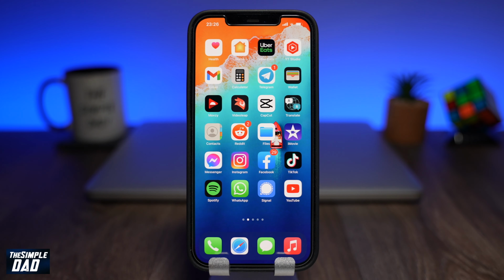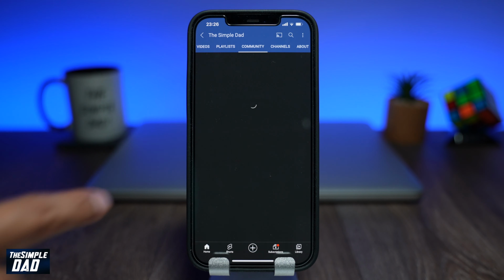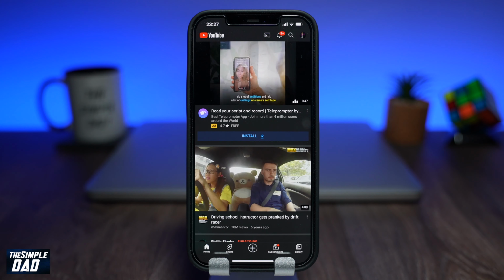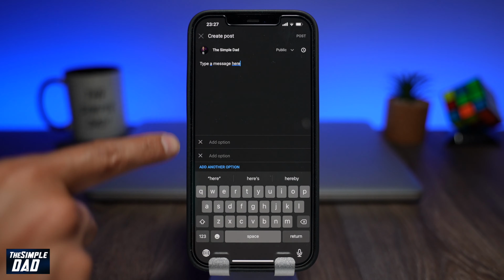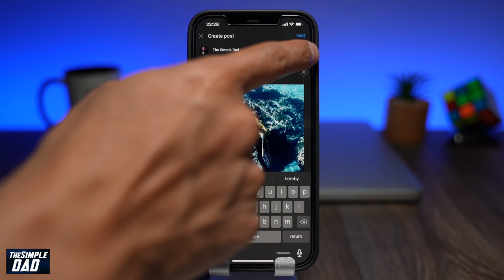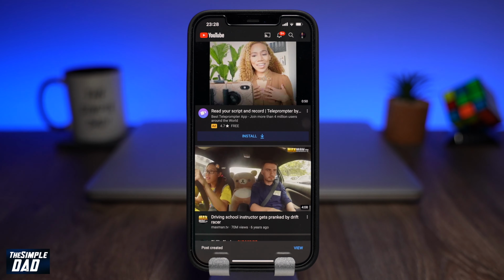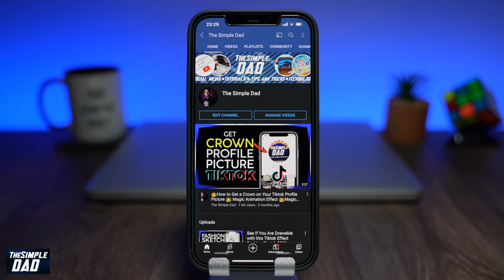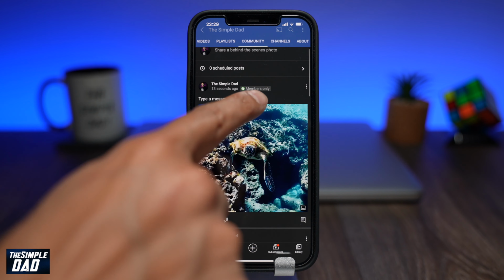How to Create a Community Post on Youtube Mobile App 2021